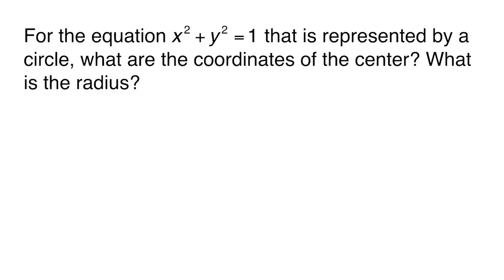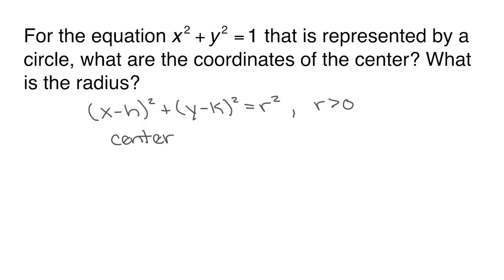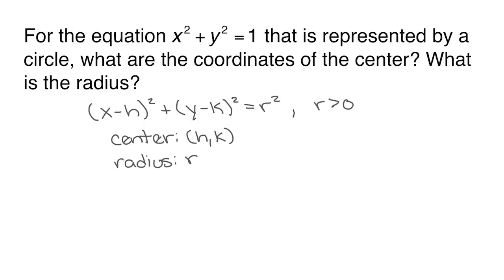Lial Introductory and Intermediate Algebra Chapter Test Prep: Ch. 13 Ex. 8